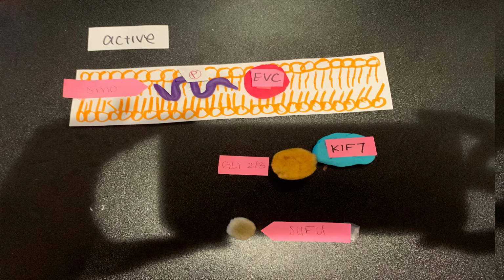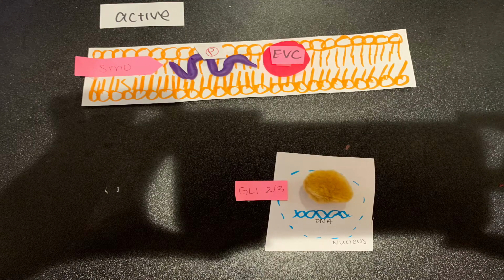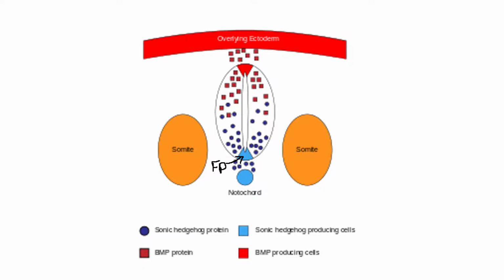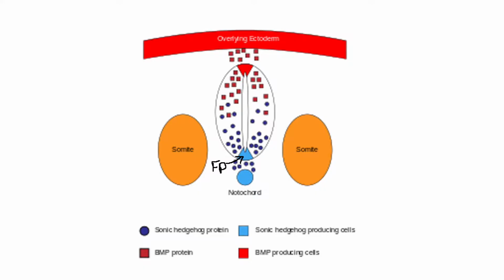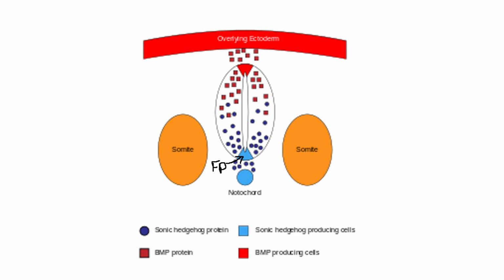Sonic Hedgehog Signaling Pathway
VCU Biol-340